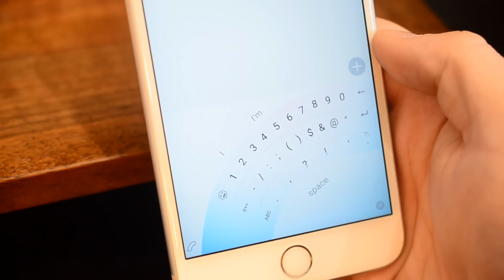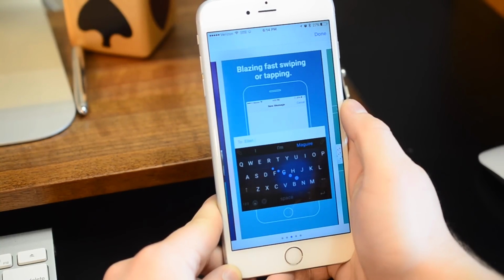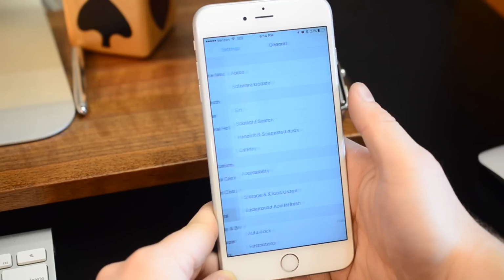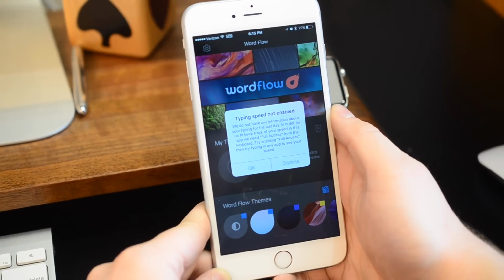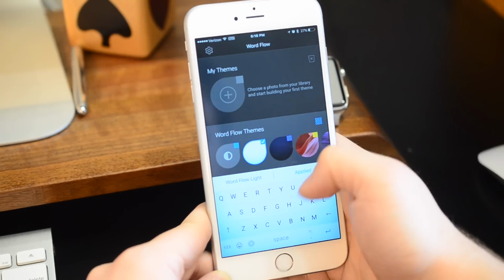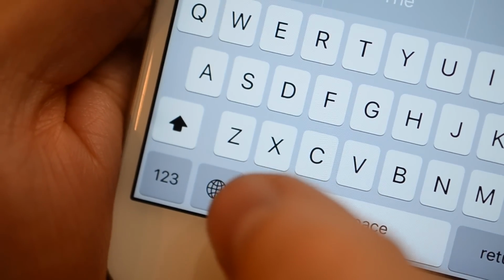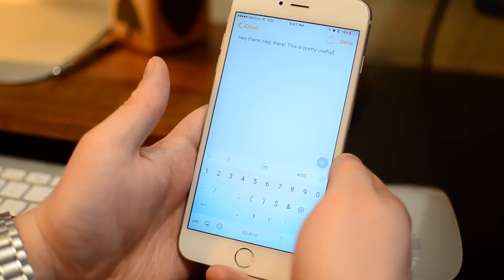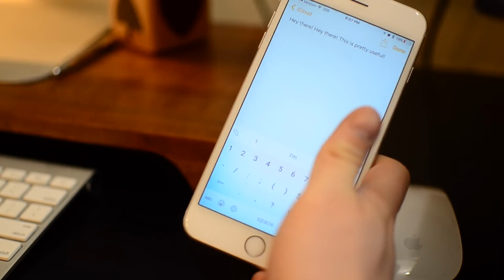Word Flow Review: the one-handed keyboard for iPhone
Word Flow from Microsoft is a one handed keyboard for iPhone.

About iDB